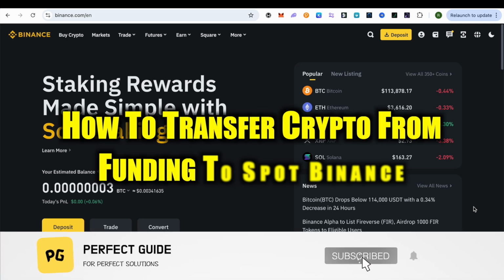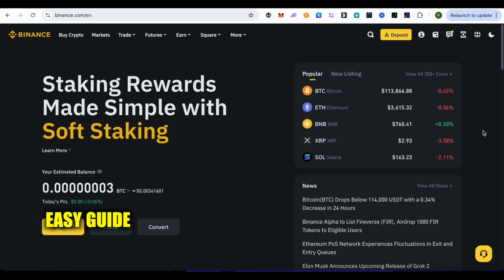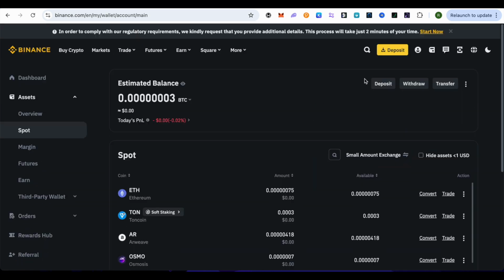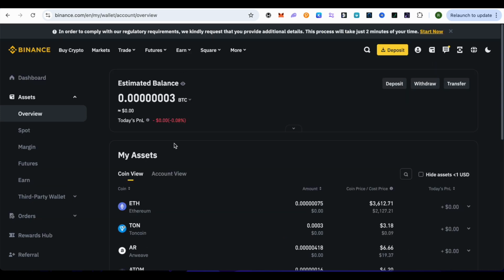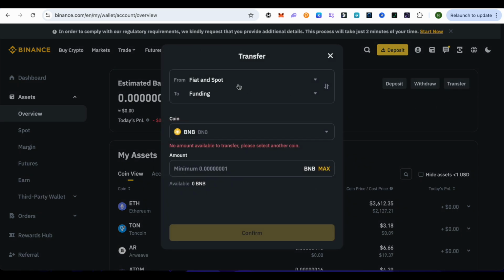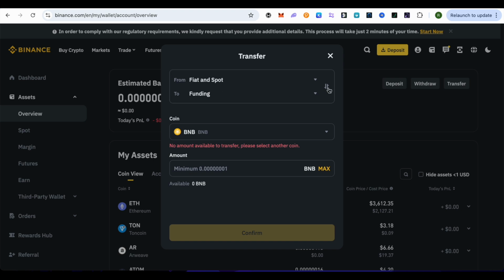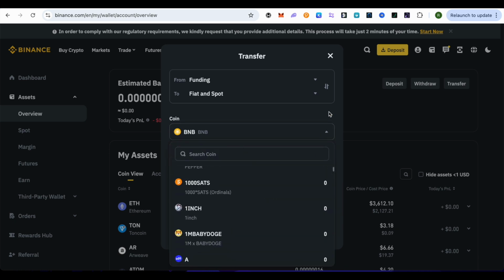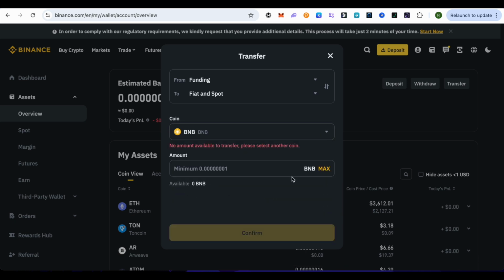How To Transfer Crypto From Funding To Spot Binance | Perfect Guide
How To Transfer Crypto From Funding To Spot Binance
How To Transfer Funds From Funding To Spot Binance
How To Transfer From Funding To Spot Binance